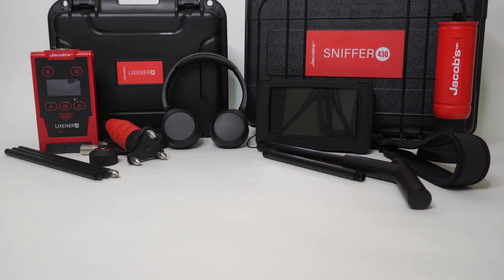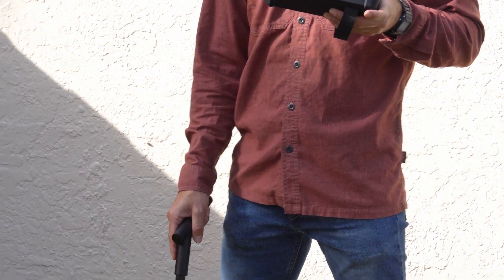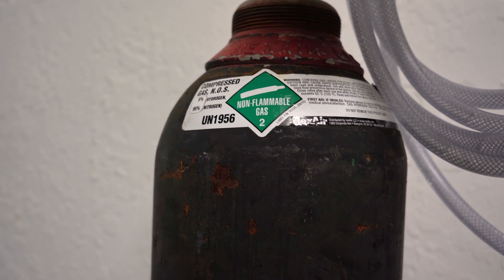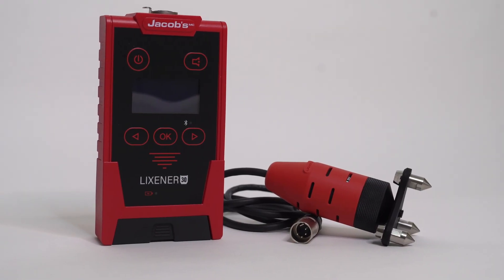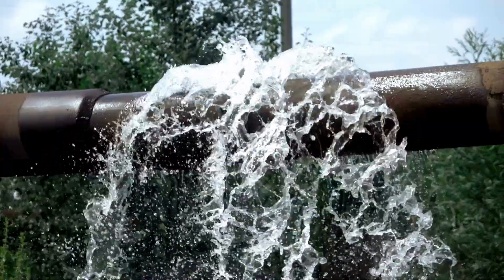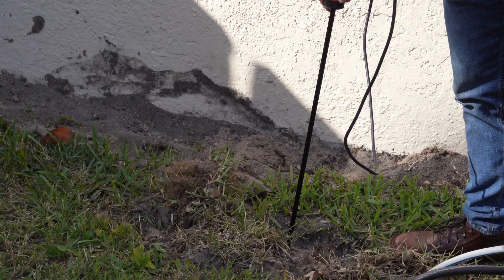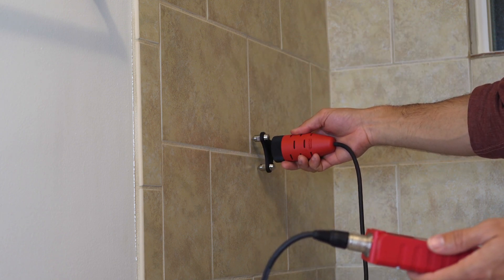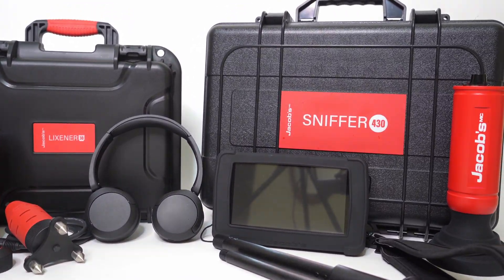Comparing tracer gas water leak detector Sniffer and acoustic water leak detector Lixener30